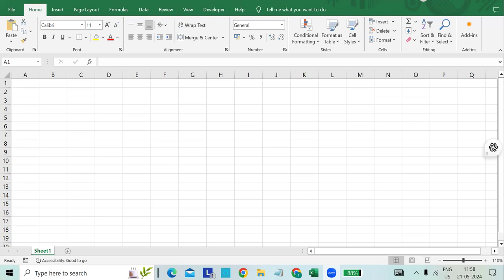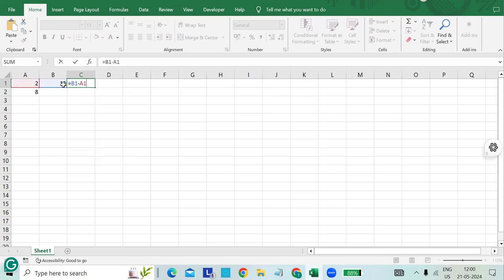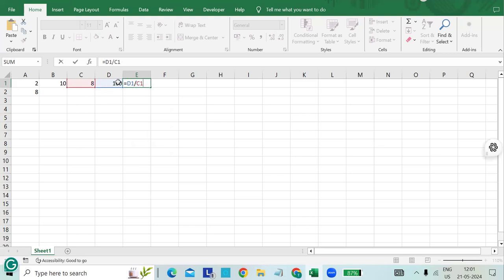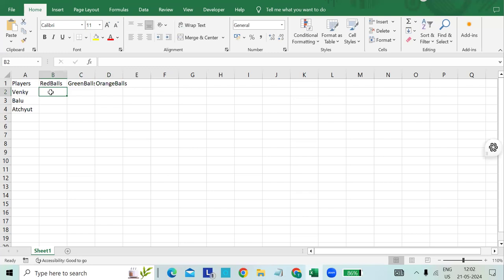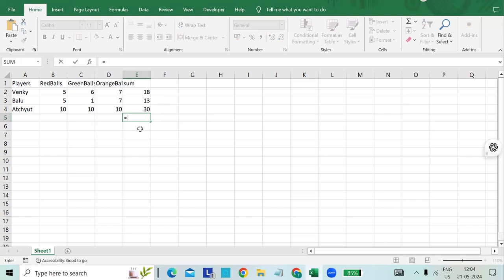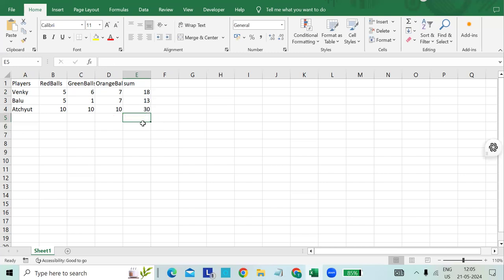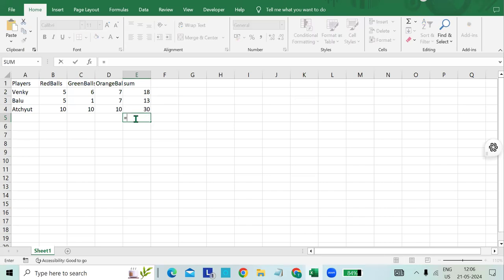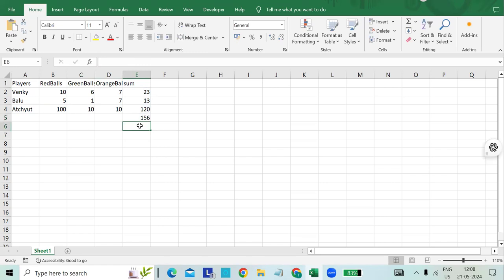Excel Essentials: Master Formulas & Arithmetic Magic!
Unlock the power of Excel with our easy-to-follow guide! 🌟 Dive into the world of formulas and discover how to perform basic arithmetic operations with ease. Whether you’re summing up expenses or calculating averages, our video will turn you into an Excel wizard in no time. Say goodbye to manual calculations and hello to efficiency with our step-by-step tutorial on using the SUM formula and more. Perfect for beginners and seasoned pros alike! Don’t miss out on these Excel secrets – hit play now! 🔥✨